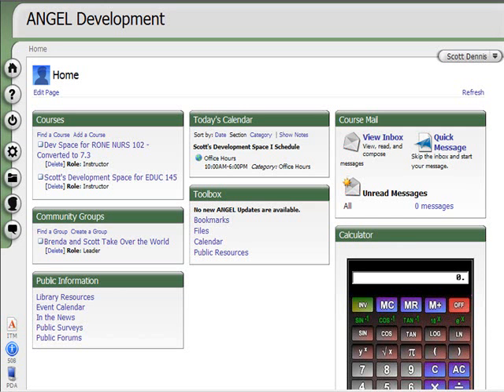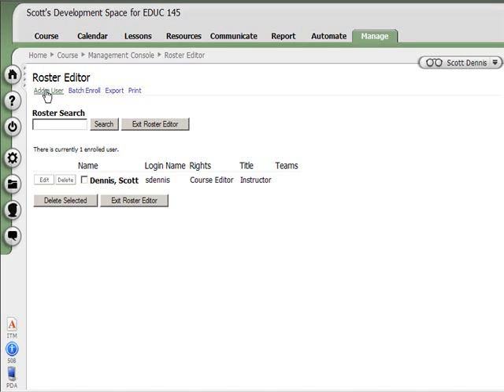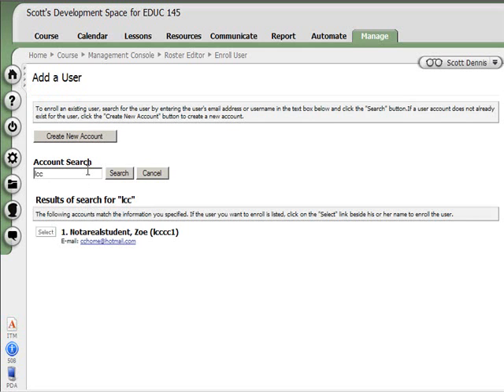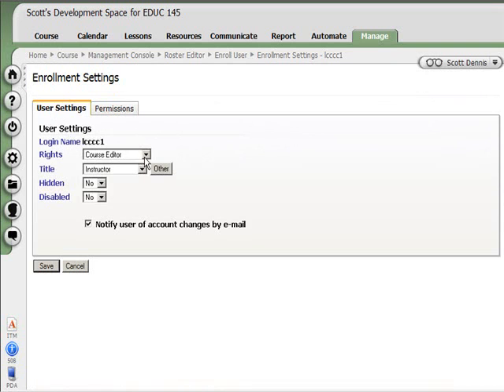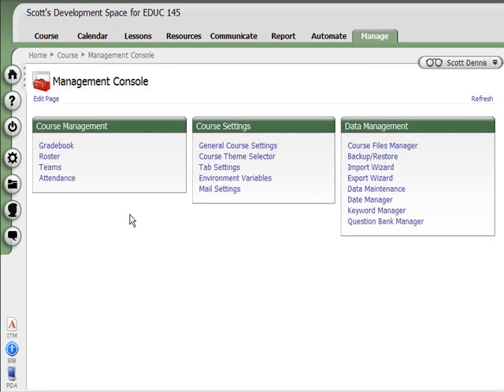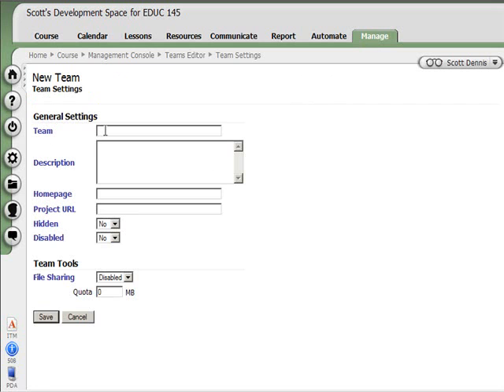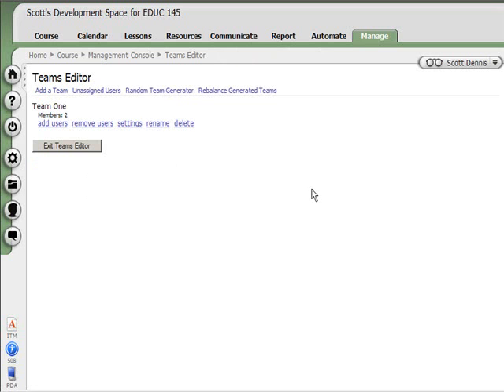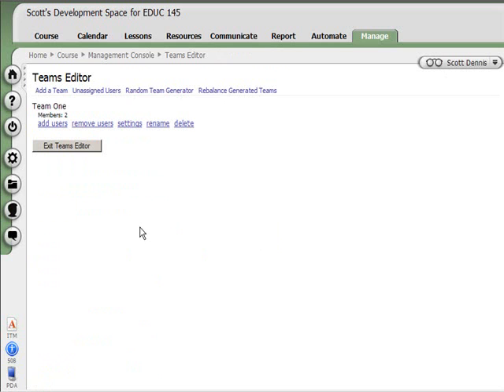Managing the Roster and Using Teams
Who is who in your ANGEL course